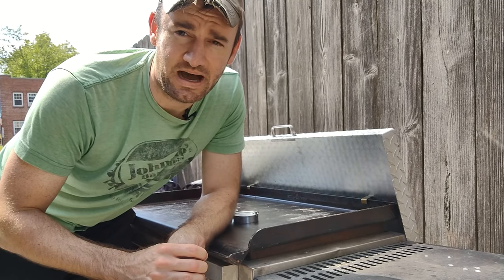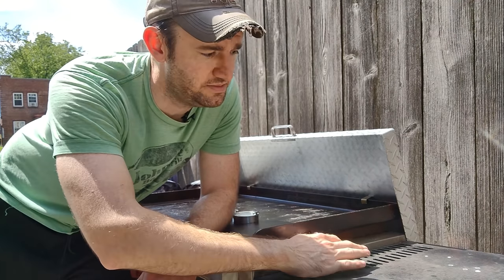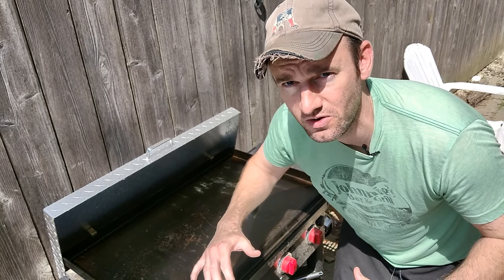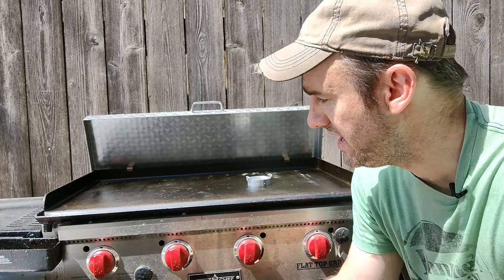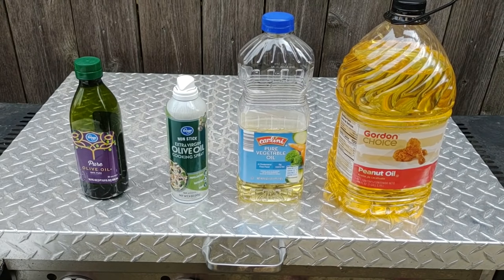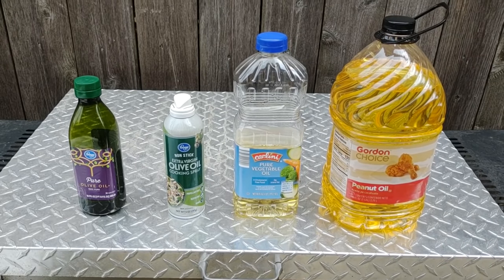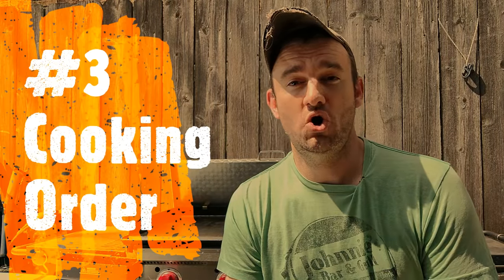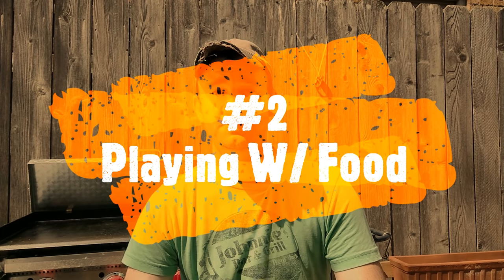Top 10 Griddle Mistakes for Beginner Griddlers